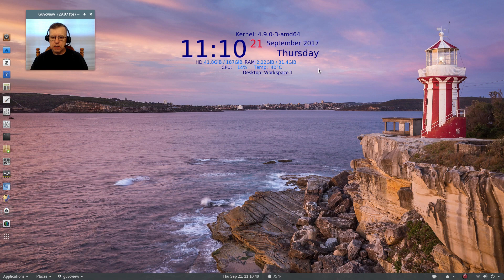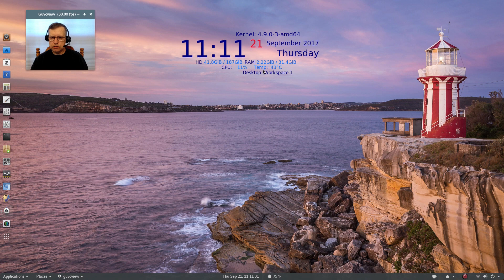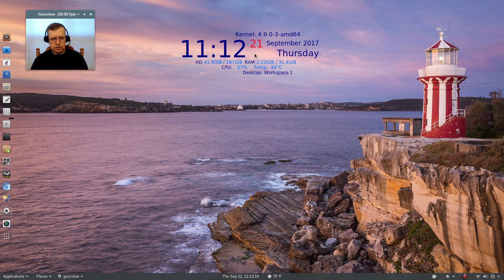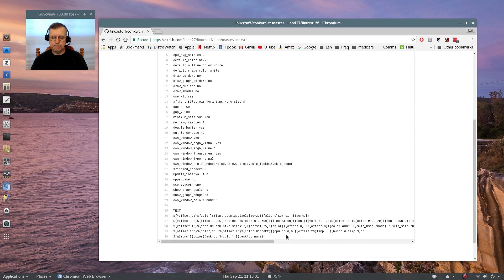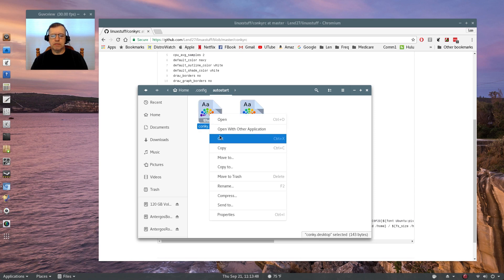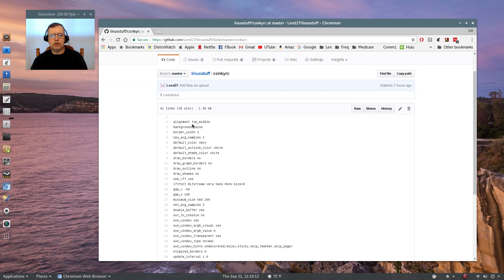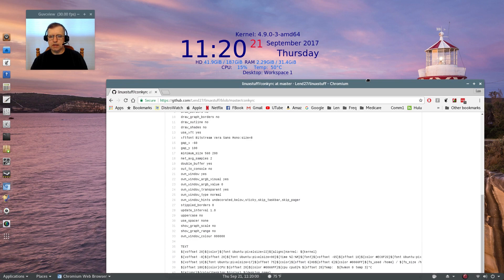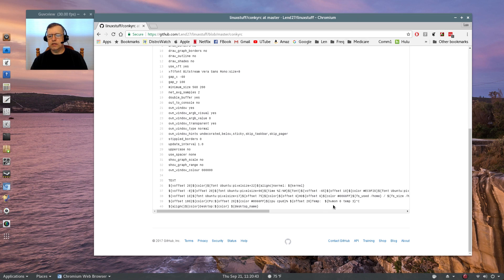Conky - As You Requested!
In this video I provide information regarding the conky I am using. File is included. Hope you enjoy!